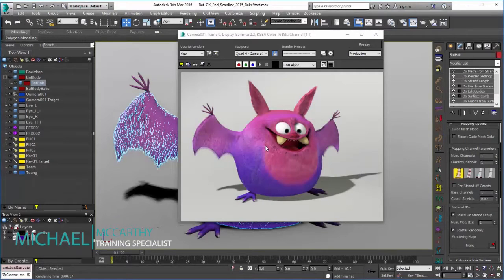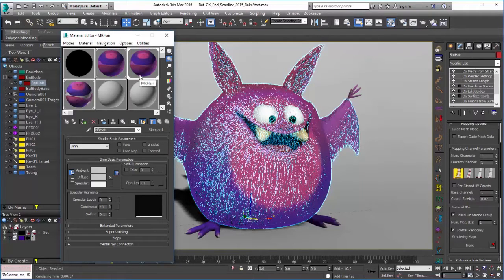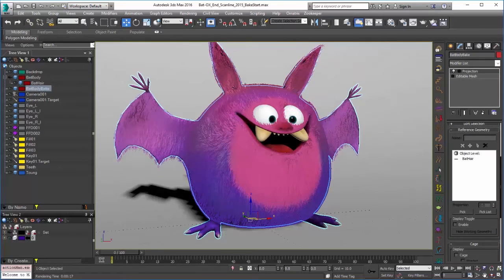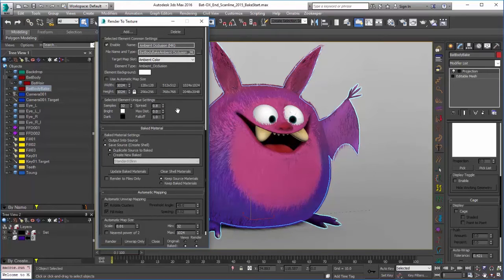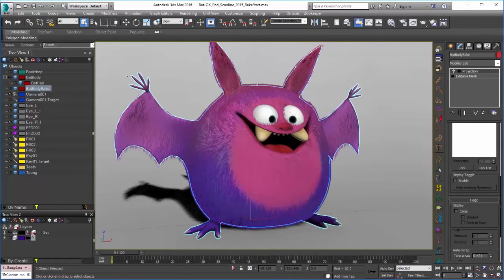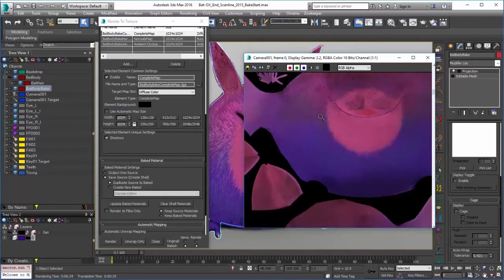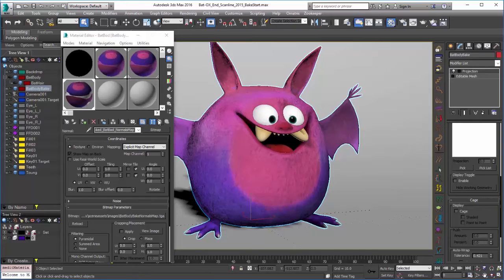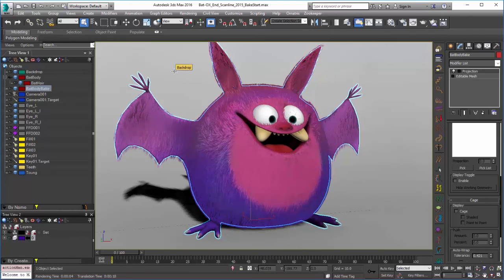Ornatrix for 3dsmax: Baking hair with Mental Ray, Part 2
In previous video we learned how to bake hair or fur onto geometry by using 3dsmax render to texture options. In this video we build on this by casting away the constraints of scanline renderer and using the power of Mental Ray renderer instead. Learn how to set up the scene, materials, and maps to create a cover of fur texture on your character to go along with the real hair or fur.